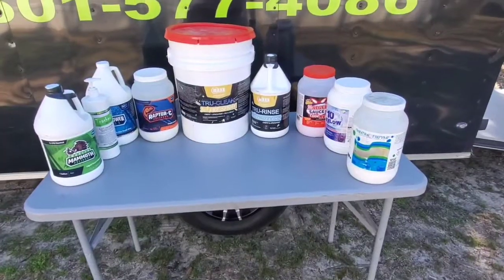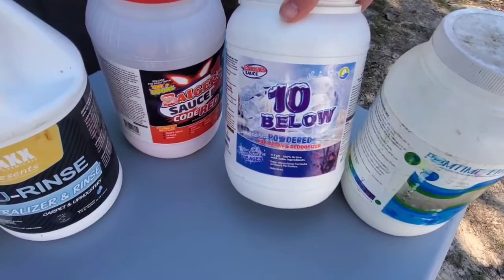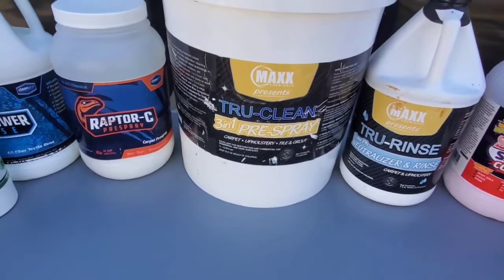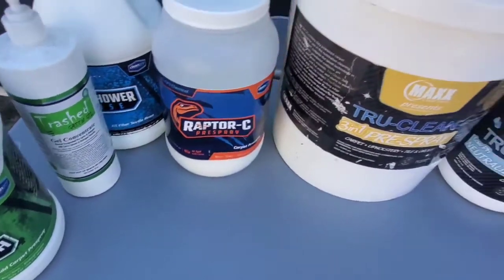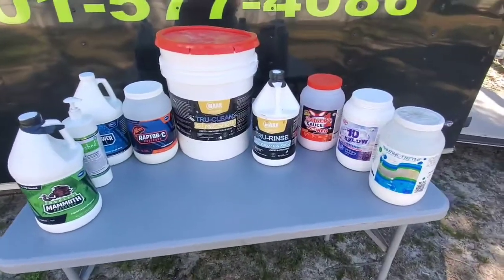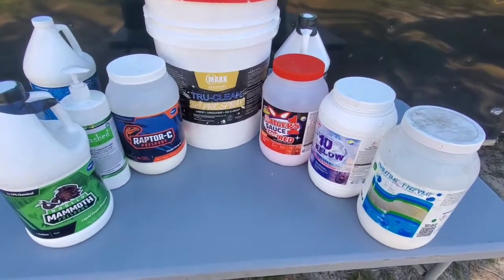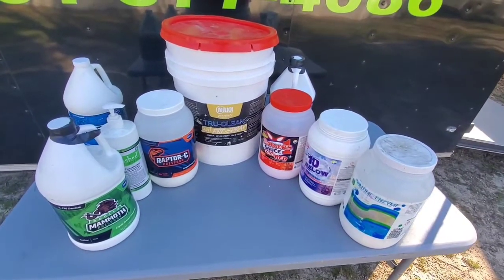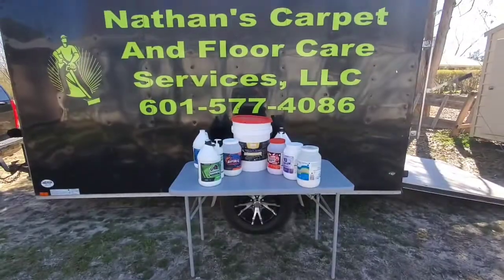The Best Carpet Prespray!? Plus A Big Secret Revealed.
I go through all of my presprays to show you what I use and what to keep on your van/trailer.